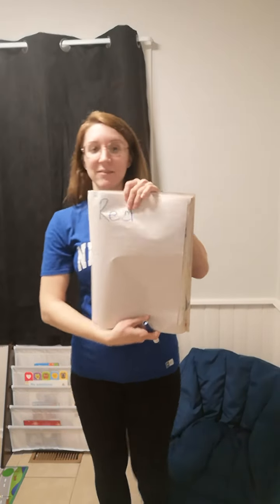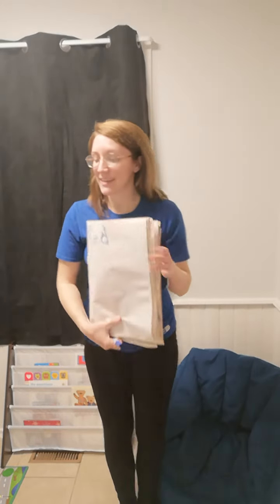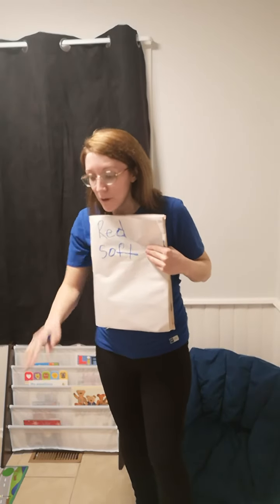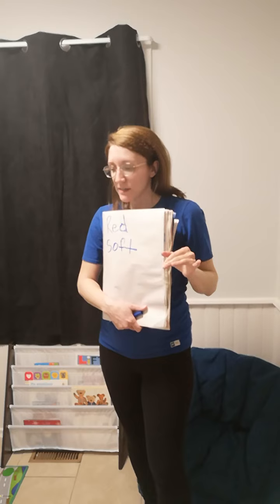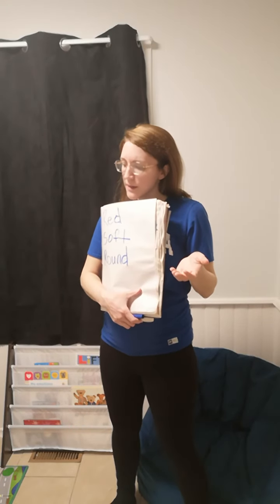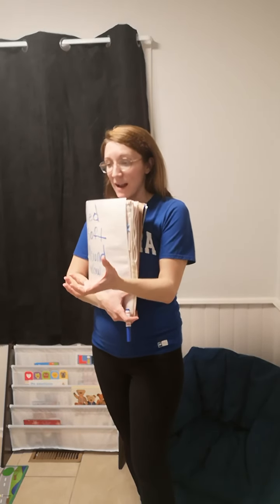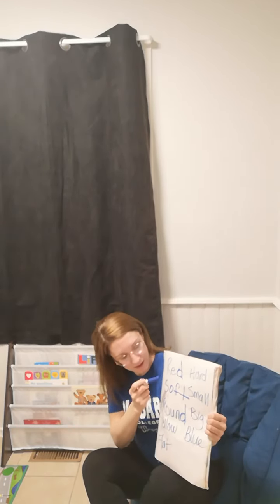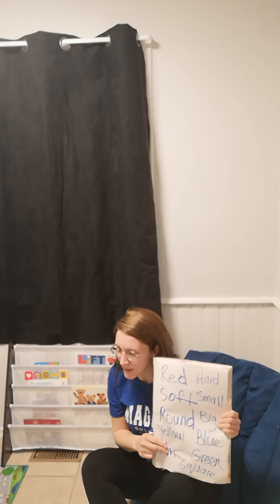Attributes and perseverance